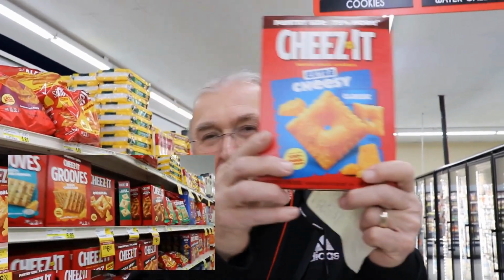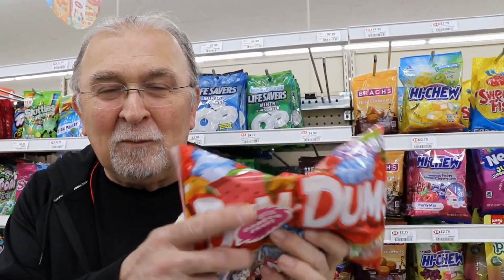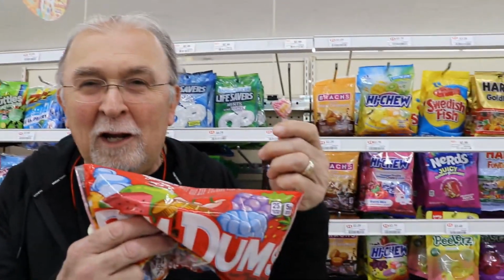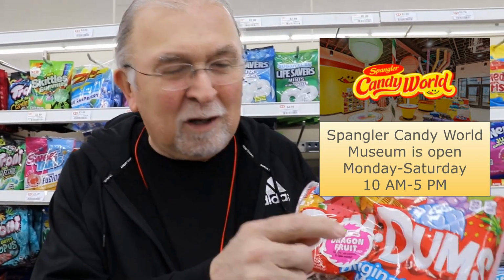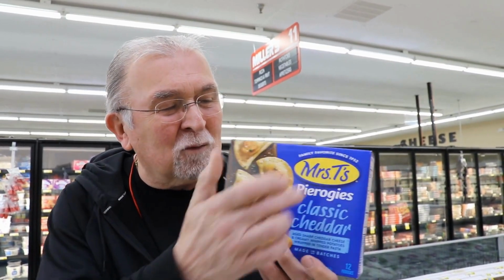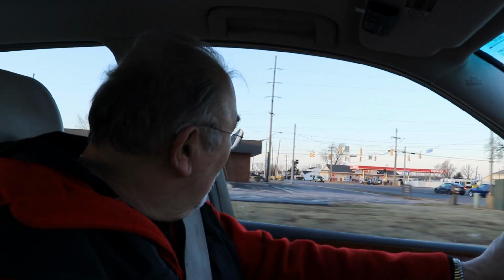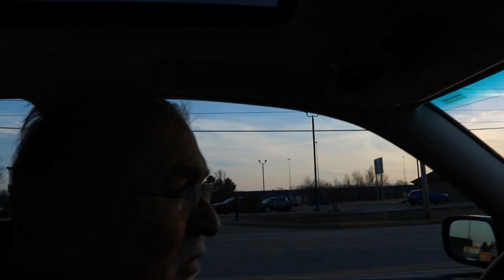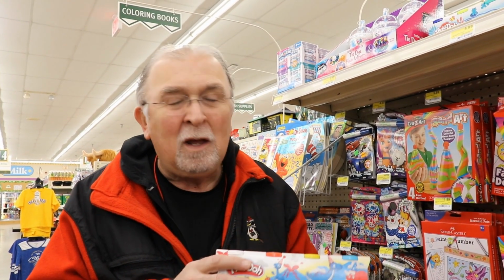America 250--Ohio: Innovation and Industry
All throughout 2026, we in Ohio will be celebrating different ways that our state has to American history. The theme for February was Innovation and Industry.